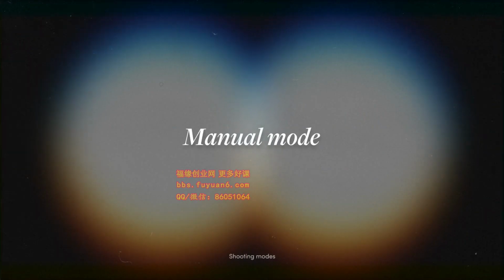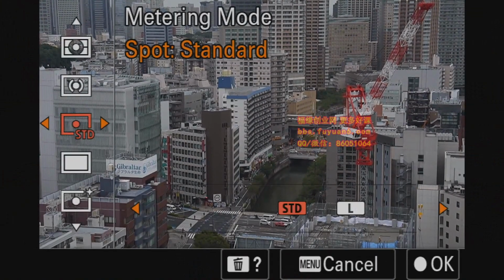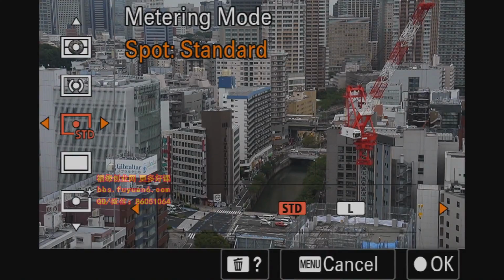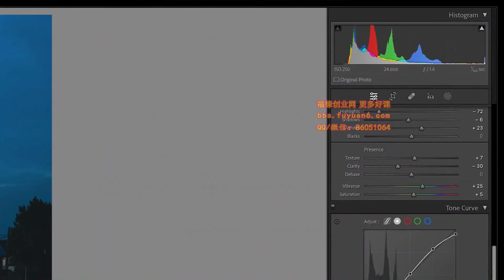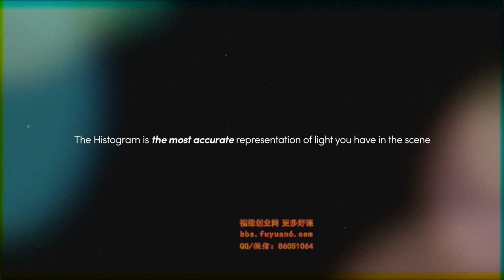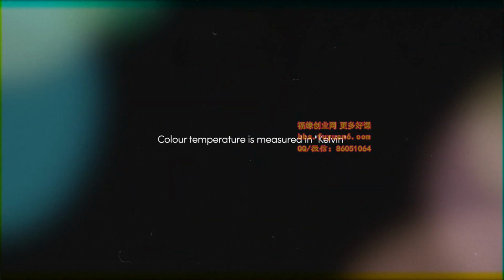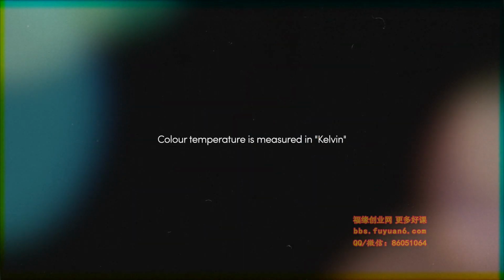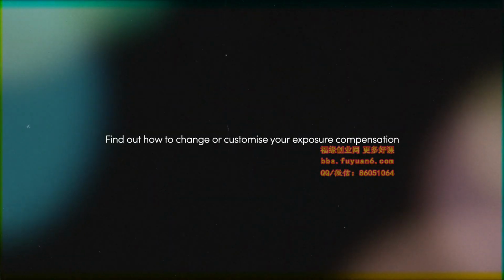10 Day 10 Shooting modes and more